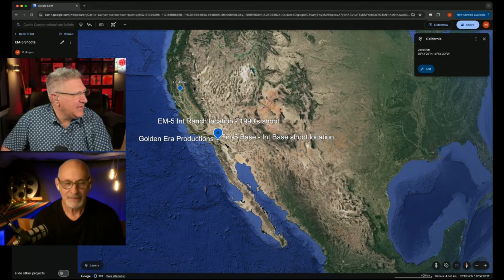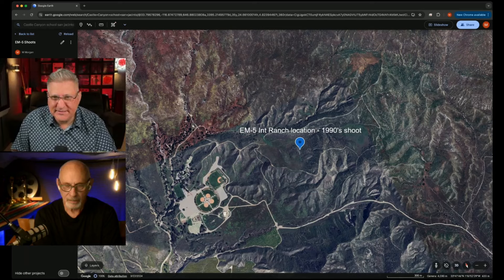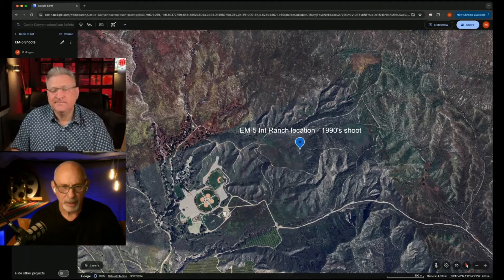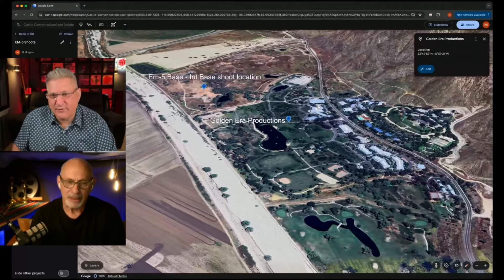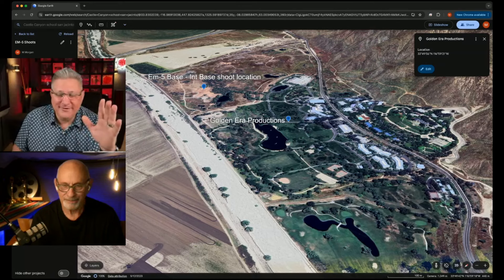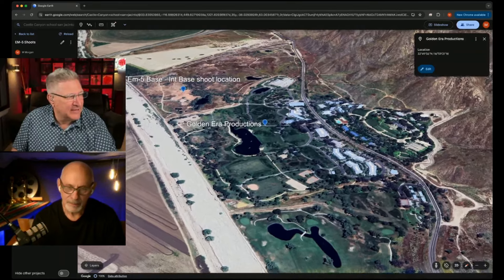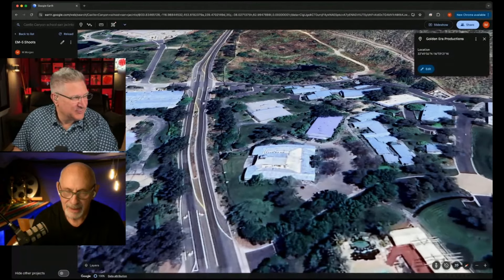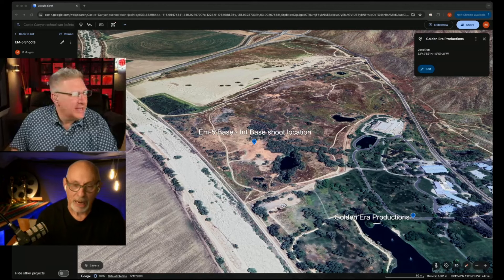Marc & Mitch Make a Scientology FIlm #13 "Ron Saves Africa"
Nazi Propagandists, Racists, L. Ron Hubbard as the White Savior of Africa. This episode has something for everyone.